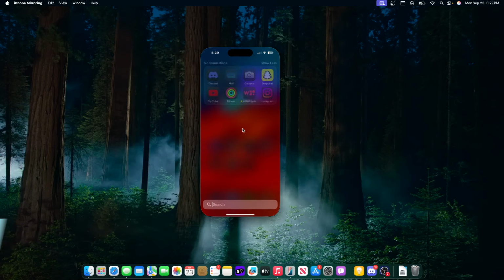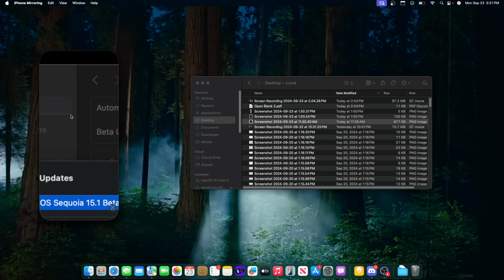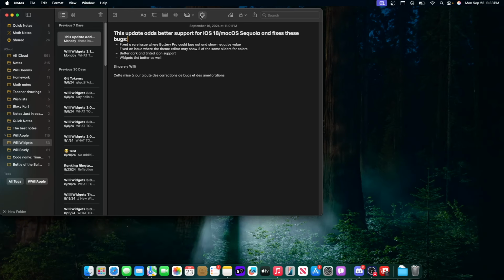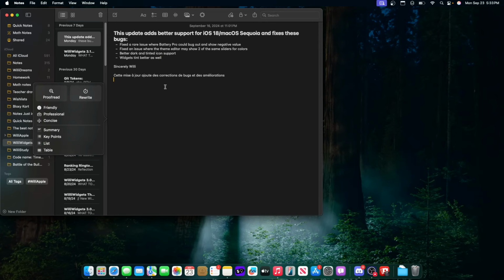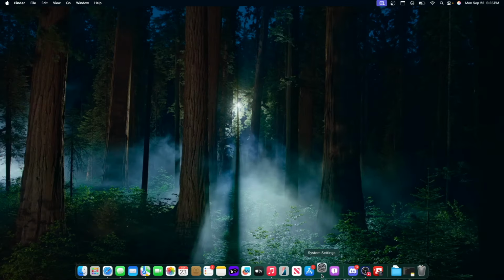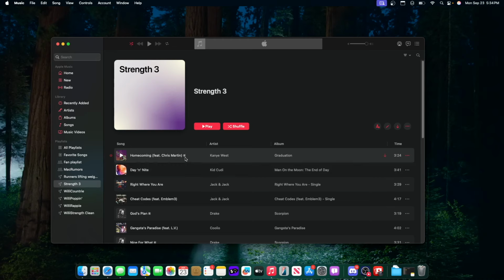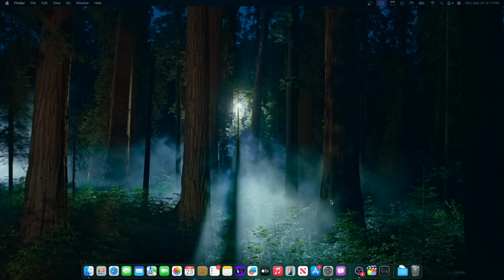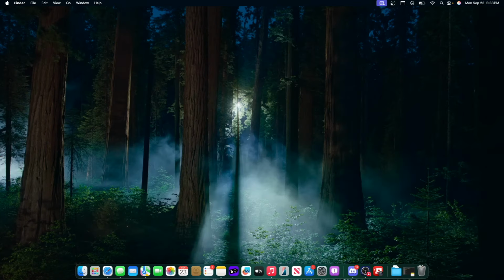macOS 15.1 Beta 5 - What's new?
Apple has released the 5th beta of macOS Sequoia, and in this video, I will show you what's new inside of the software.

▬ Production ▬
Editor: Final Cut Pro
Computer: M1 MacBook Air
Thumbnail: Canva